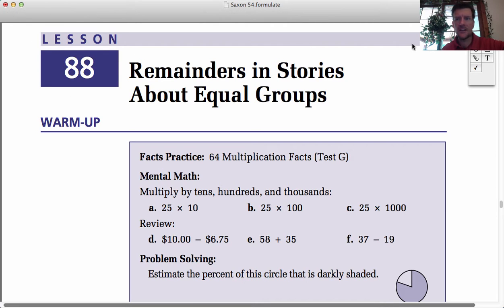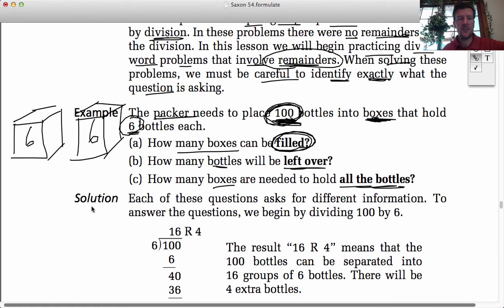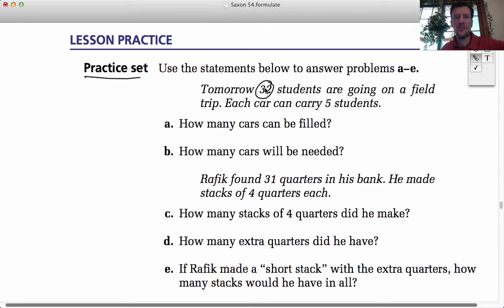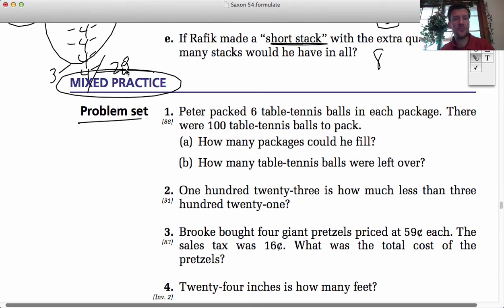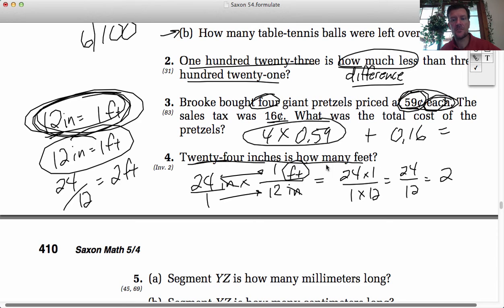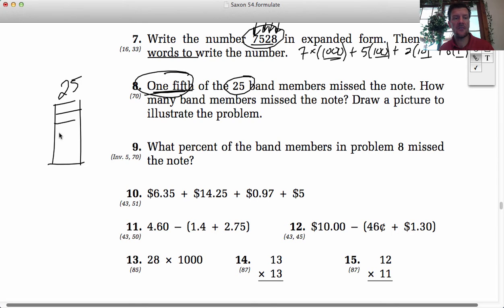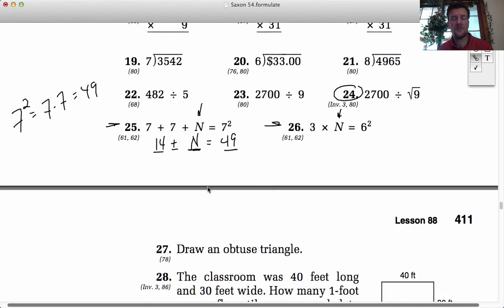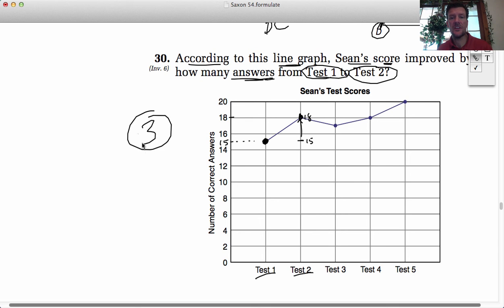Lesson 88 Remainder in Equal Group Problems Saxon Math 54